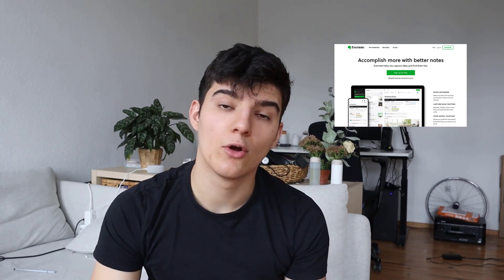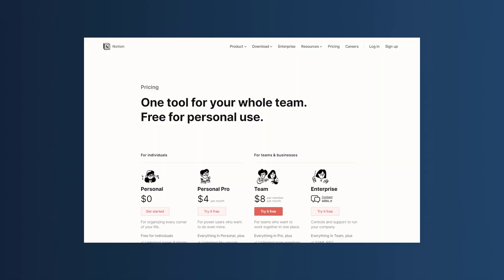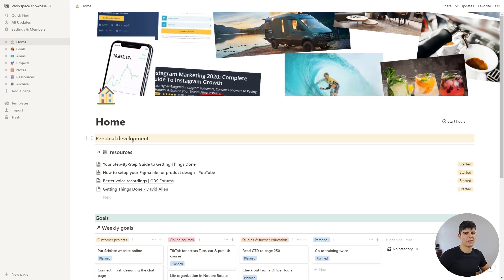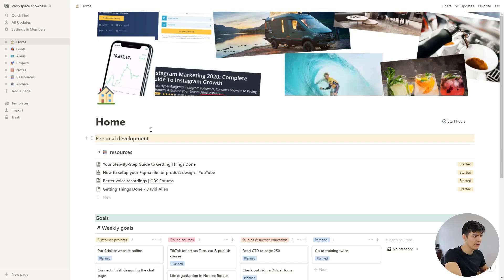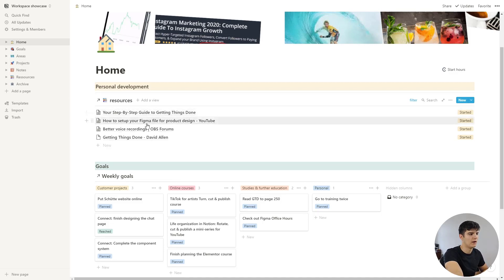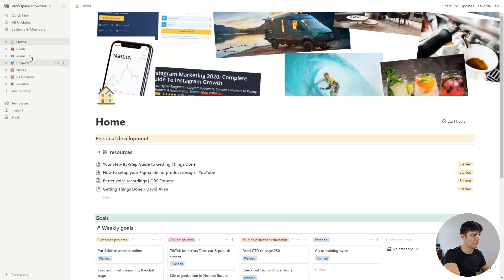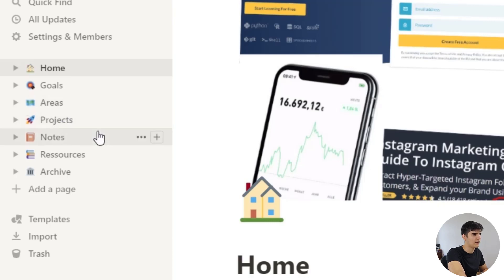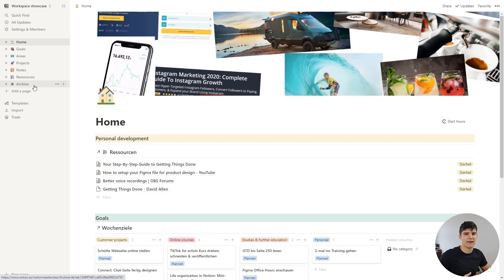My homepage & introduction to the series | Organize your life in Notion #1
Welcome to the "Organize your life in Notion" series! My name is Janosch and in the following videos I want to show you exactly how I use Notion to organize my complete life!

⏲TIMESTAMPS
00:00 - Introduction
00:58 - My Notion story
03:16 - My Notion homepage
05:06 - The other parts of my Notion setup
07:09 - Outro